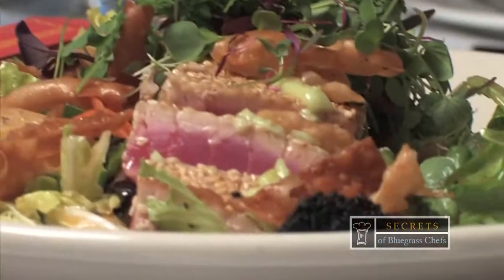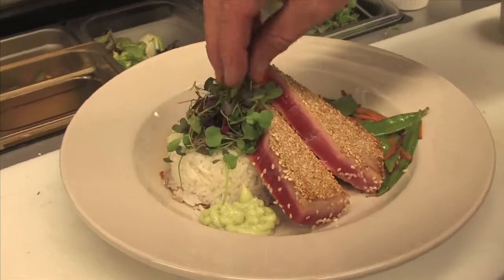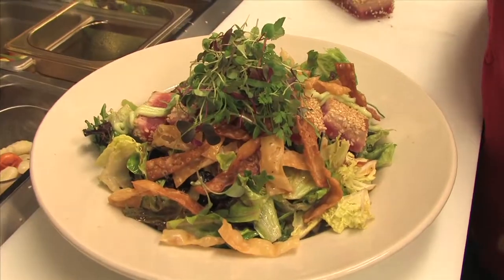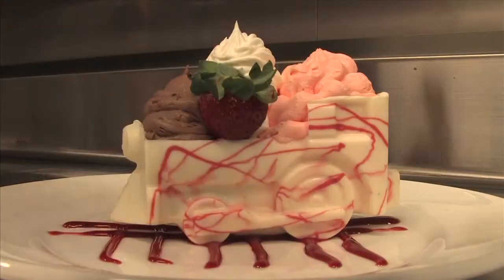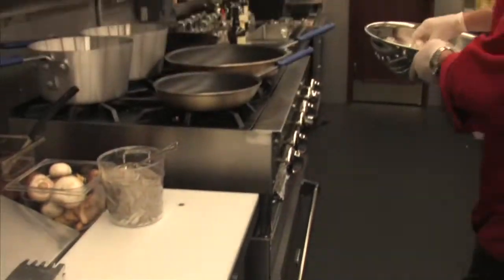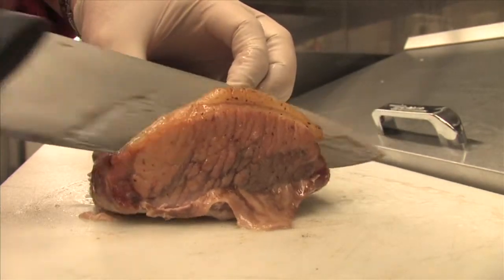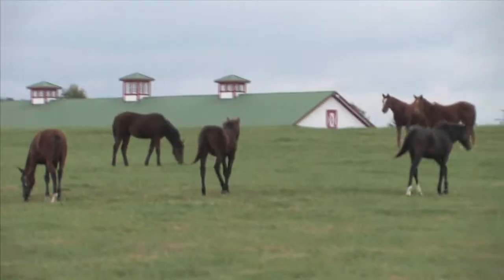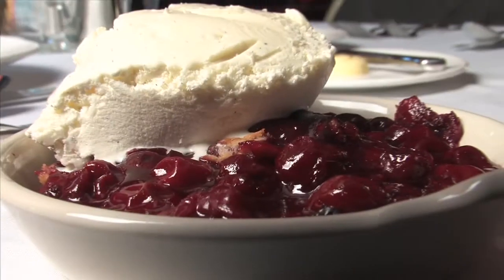RJ Corman Lexington Dinner Train - Secrets of Bluegrass Chefs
Secrets of Bluegrass Chefs host, Tim Laird, takes a ride through the horse capitol of the world on the RJ Corman Lexington Dinner Train; and Chef Gil Logan reveals the secrets to the upscale cuisine cooked on board in the kitchen car.